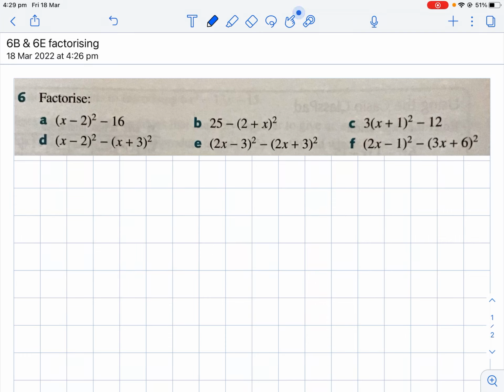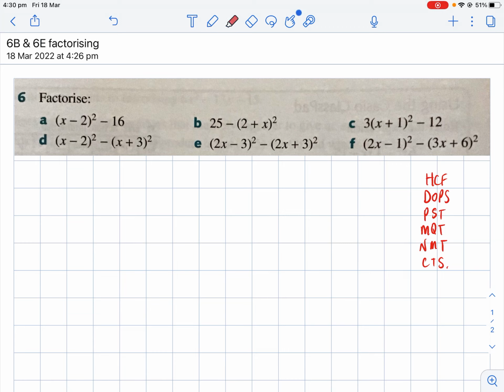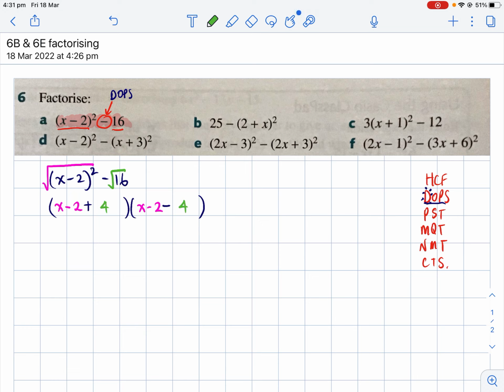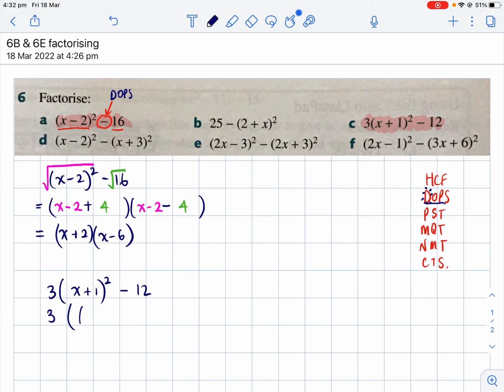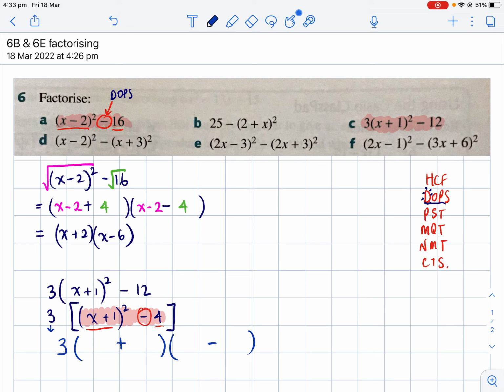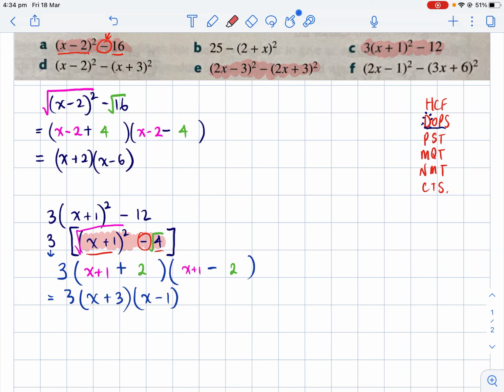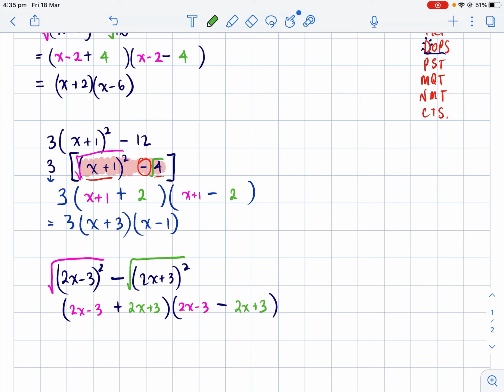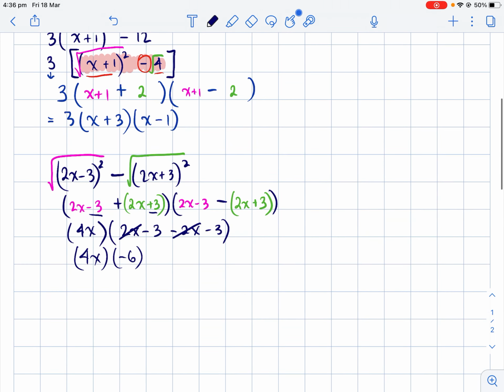Factorising using perfect square trinomials.